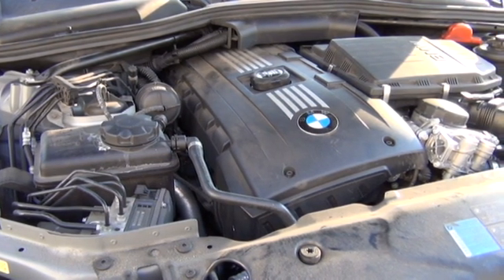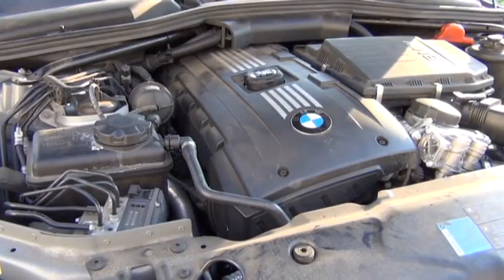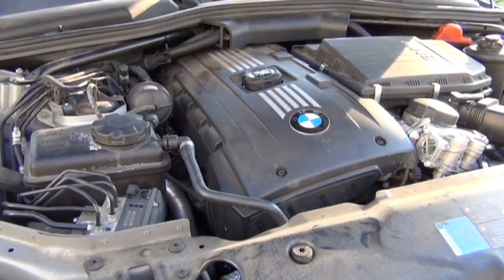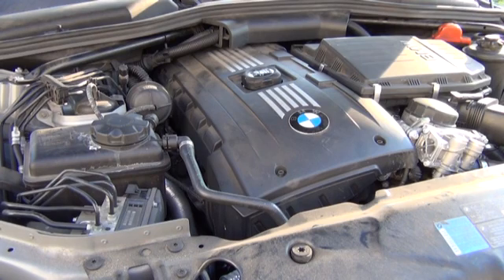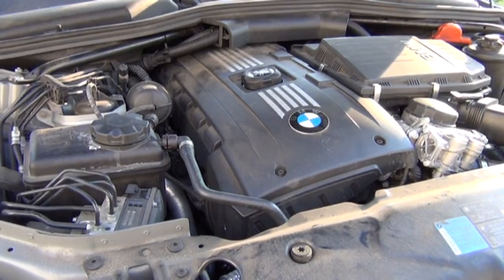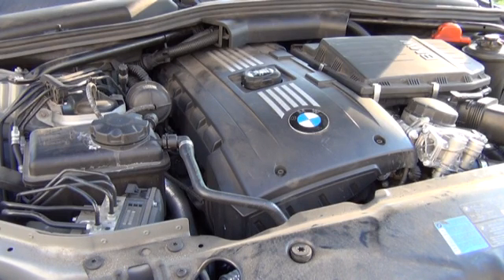BMW N54 Turbo Rattle Clanking Noise Caused By Failure Turbo Chargers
This video show how to check to see if you have the turbo rattle that is covered under an extended warranty for 8 years 80,000 miles on many BMW's with the N54 Engine. The rattle is caused often by a worn pivot bearing in the arm that controls the waste gate valve. When it does not closes correctly the rattle can result. This can also cause a check engine light and the 30FF boost pressure too low fault.